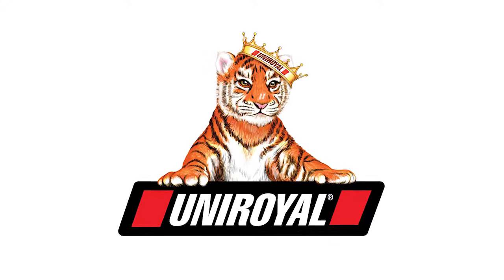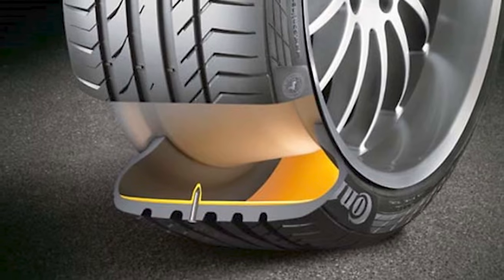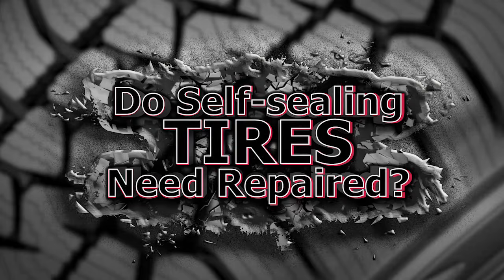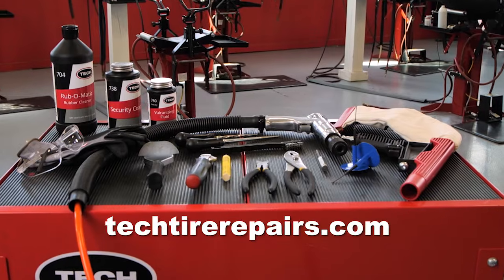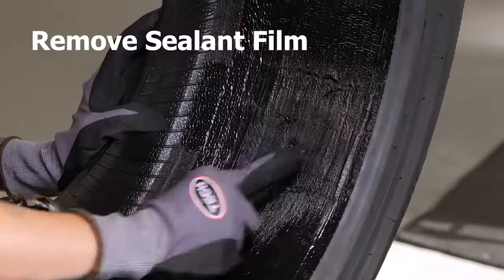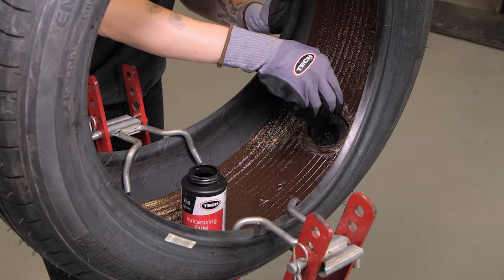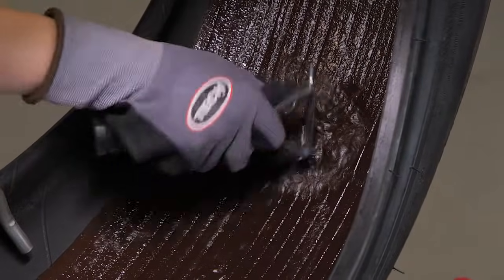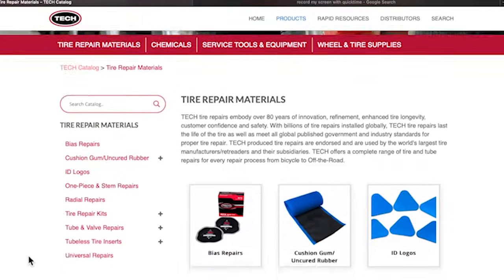How to Repair A Self-Sealing Tire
Izzy explains what a self-sealing tire is and shows how to properly repair one!